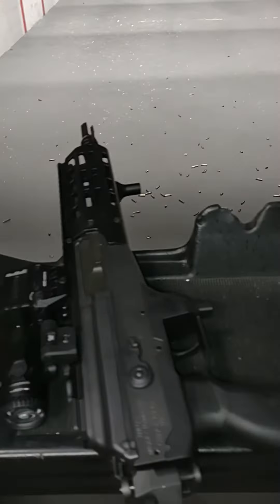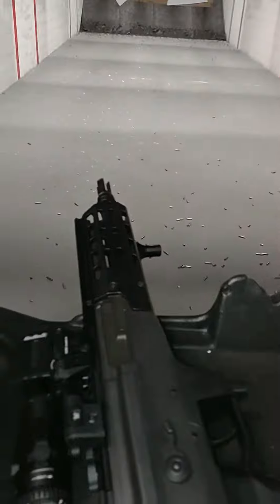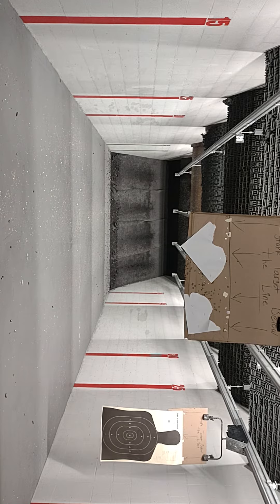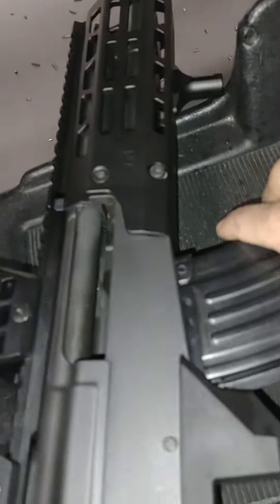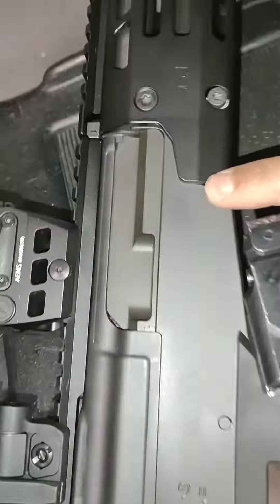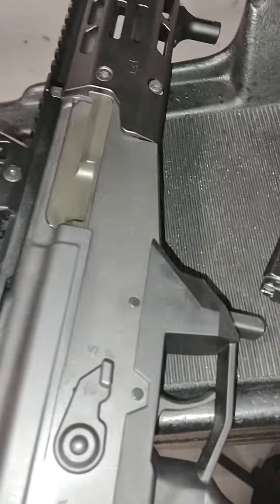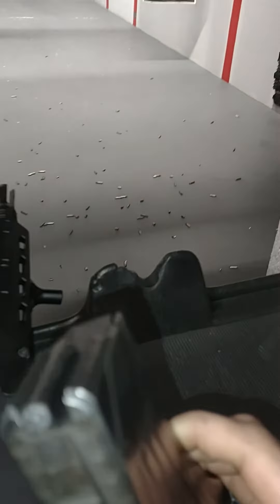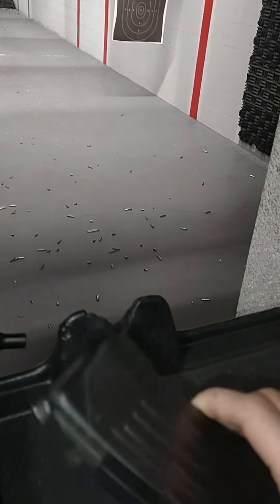Function Test on the Ace Galil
This little 7.62x39 blaster has new dead air muzzle brake, dimple in the pistol buffer tube for adjustability as well as last round bolt hold open Mag.  Quick function test!